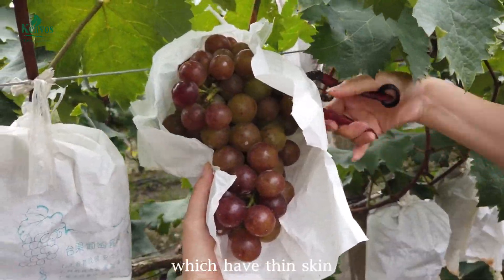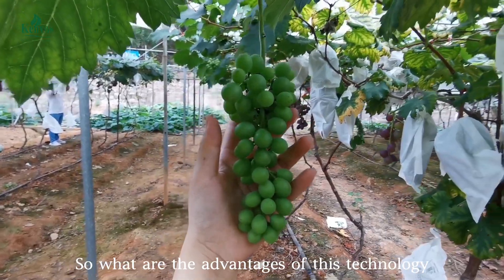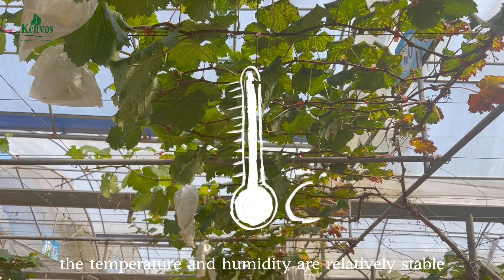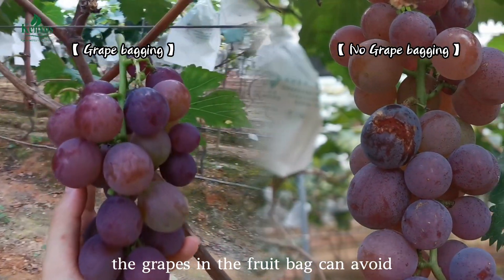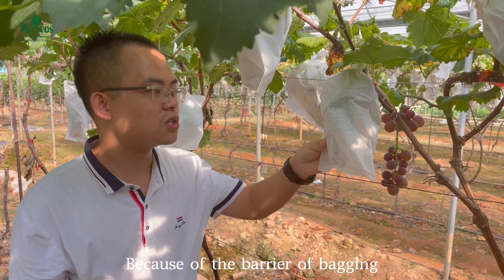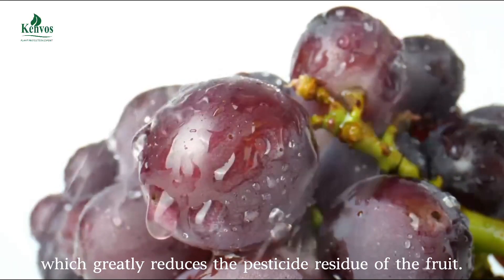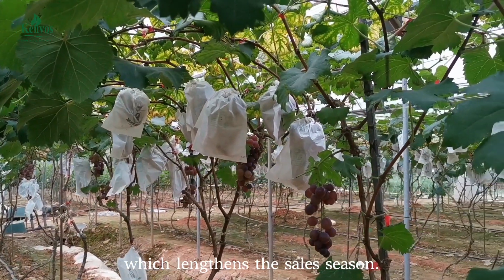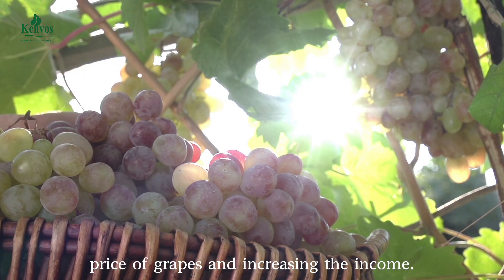Grape protection fruit bags | Grape agriculture technology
Organic grapes are increasingly traded internationally. The main principle of organic grape production is the avoidance of synthetic pesticides to protect fruits from pests and diseases.
using brown paper bags has significantly reduced grape berry moth infestation,protect grape clusters from pests and diseases and to improve its organic production.